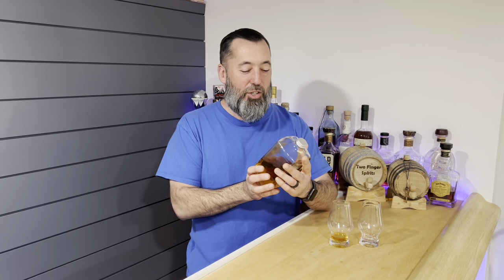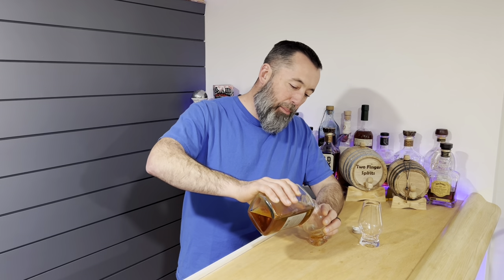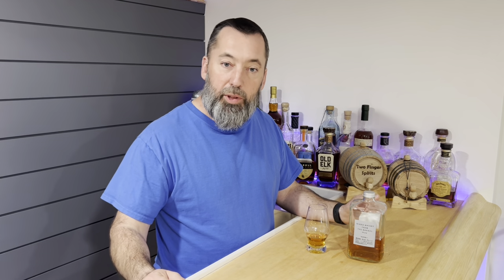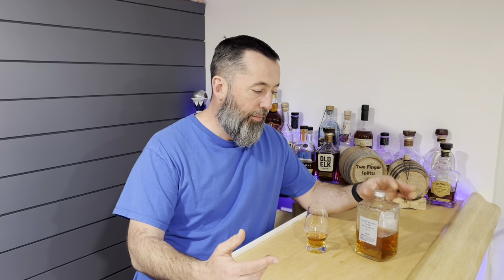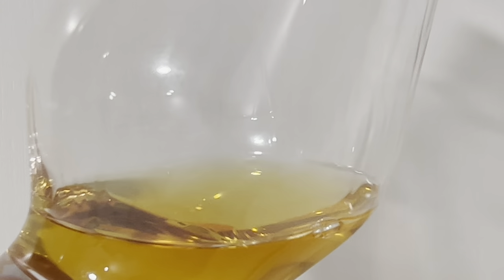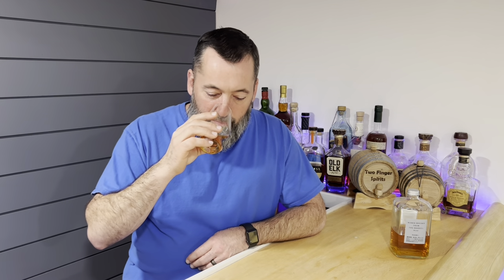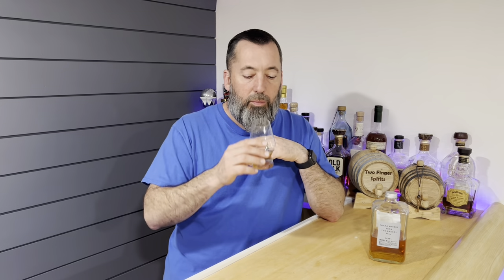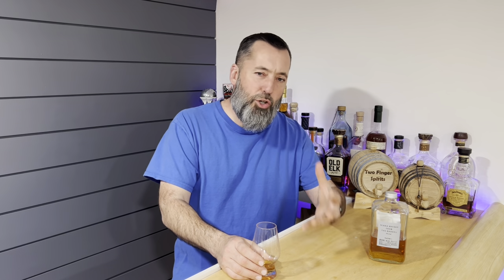NIKKA FROM THE BARREL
Whiskey: NIKKA WHISKY FROM THE BARREL

Whiskey advocates 2018 Whiskey of the year

Origin/Distillery Yoichi Distillery &  Miyagikyo Distillery, which I believe are both owned by NIKKA

Casks: EX-BOURBON BARRELS AND PUNCHEONS; EX-SHERRY BUTTS, REFILLED, RECHARRED, AND REMADE HOGSHEADS

MSRP/Cost: $80

Mashbill: A blend of about 100 different batches of malt and grain whisky’s

Age: NAS

Proof:  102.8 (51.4 ABV) (not cask strength)